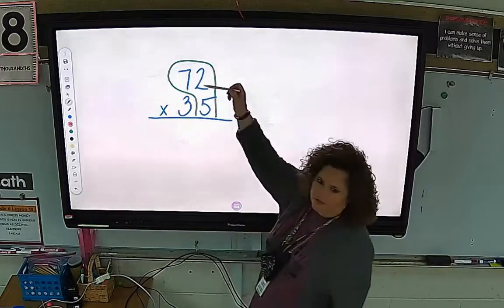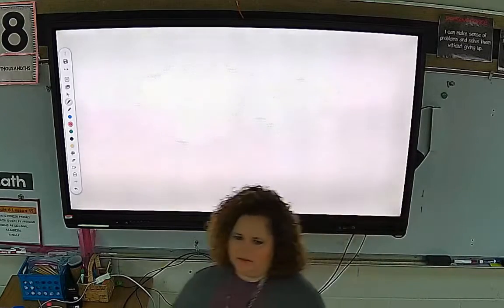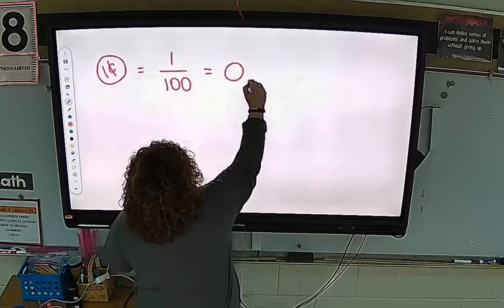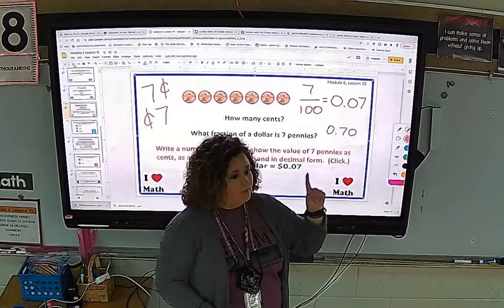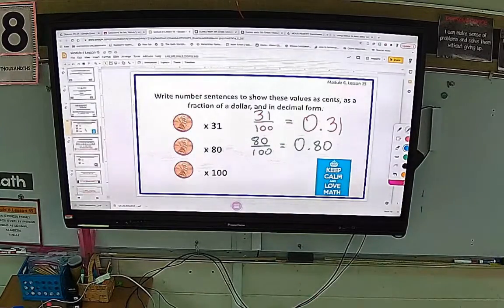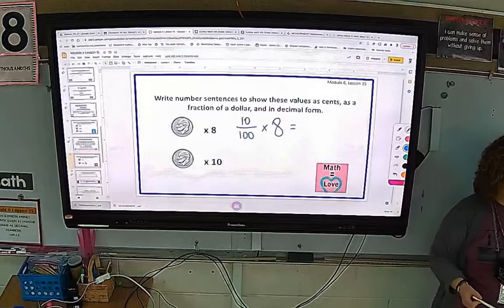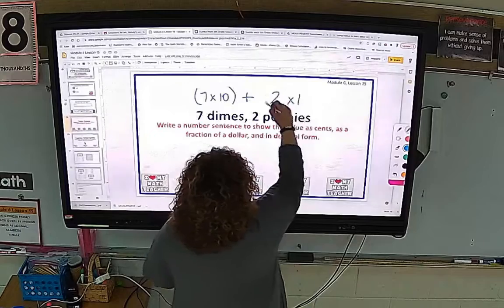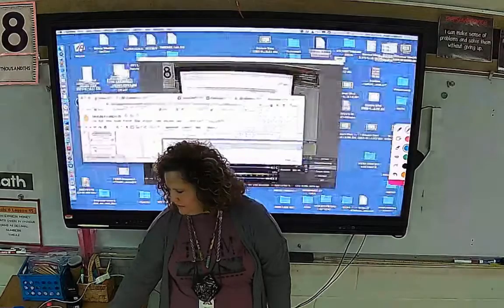Ms. Wendy's Video: Module 6 Lesson 15